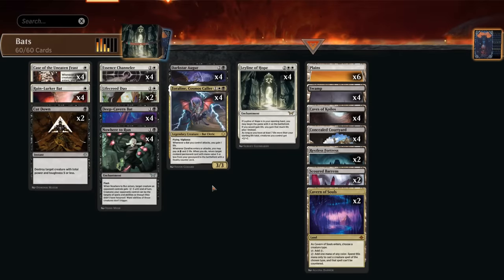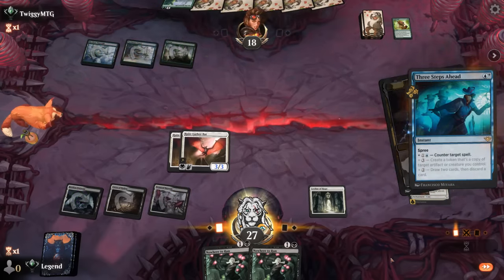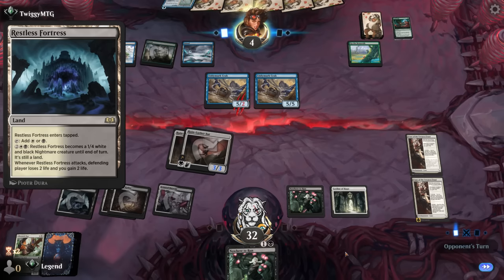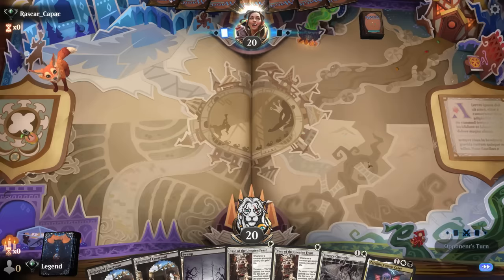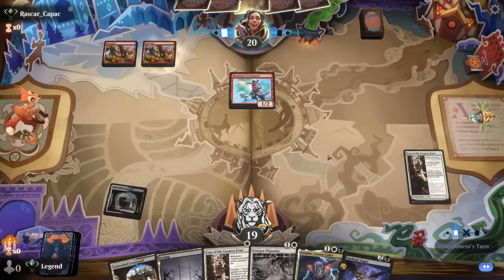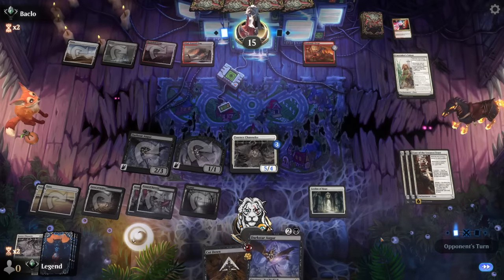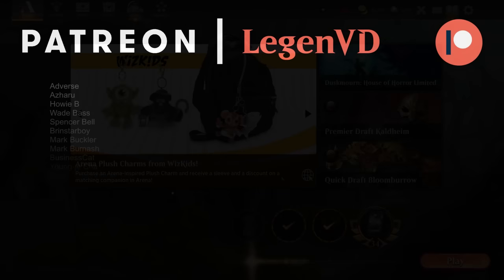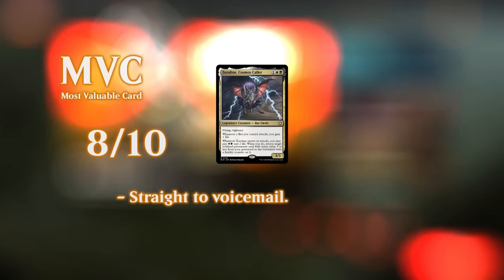A new Leyline has entered the arena ...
Magic: The Gathering Arena deck tech & gameplay with a black/white bats lifegain deck, featuring Leyline of Hope from Duskmourn in Standard.

00:00 - Deck Tech
03:53 - Match 1
12:20 - Match 2
17:36 - Match 3
23:22 - Match 4
25:11 - Match 5
30:52 - Match 6